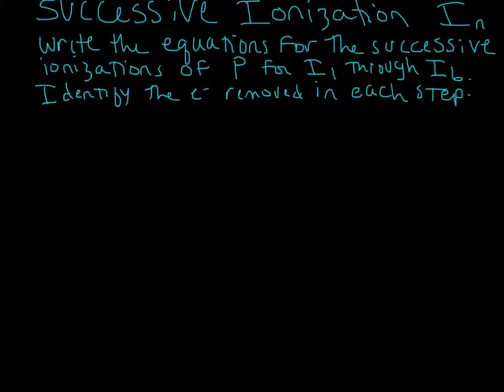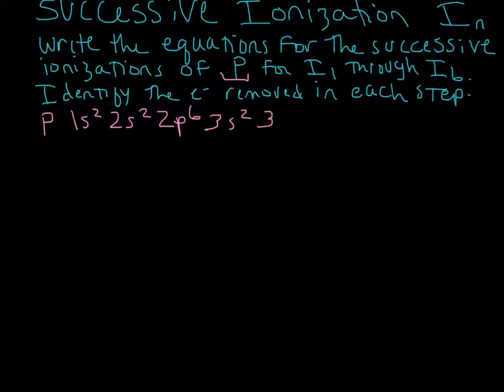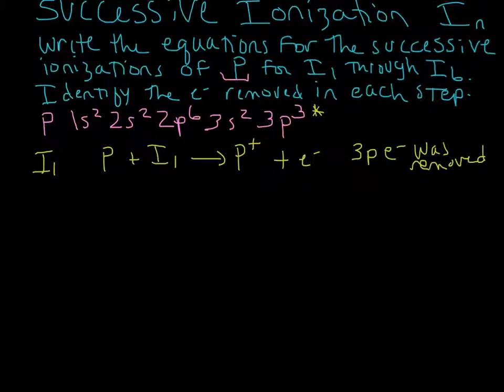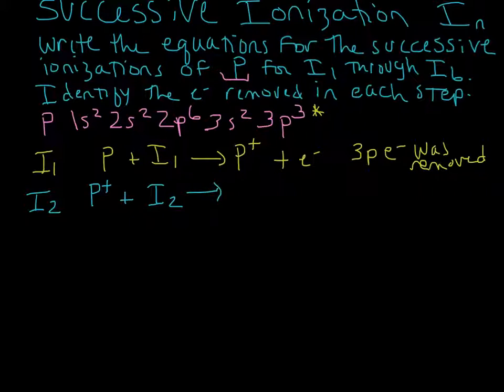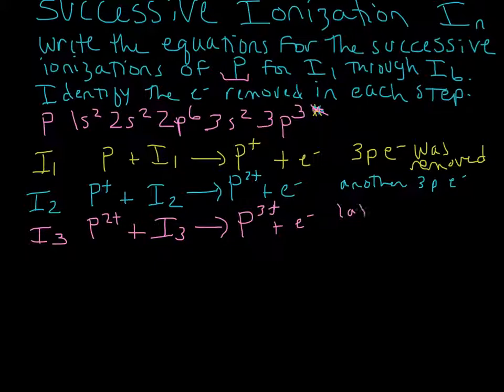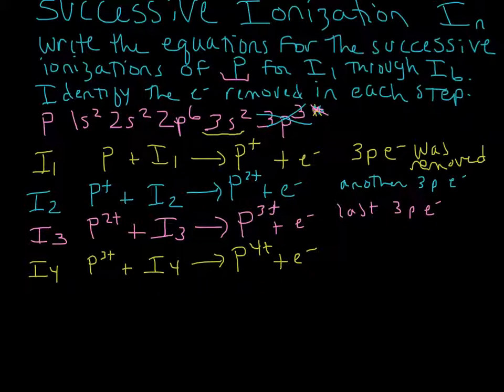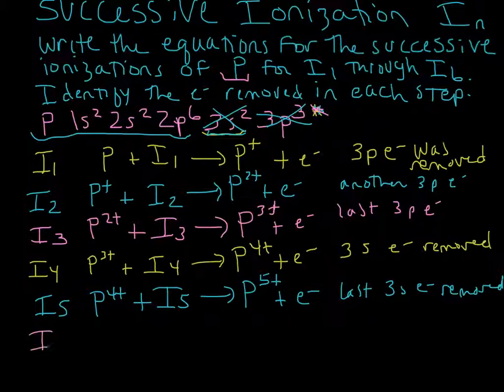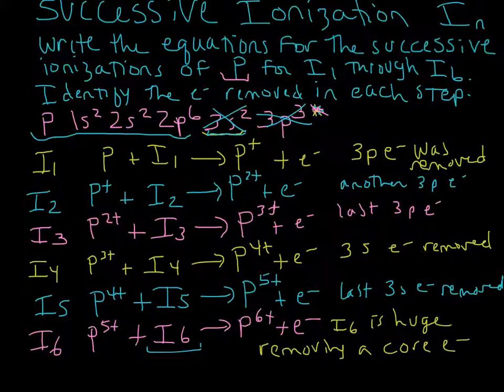Successive Ionization Energies Example Problem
The first through sixth ionization energies for phosphorous